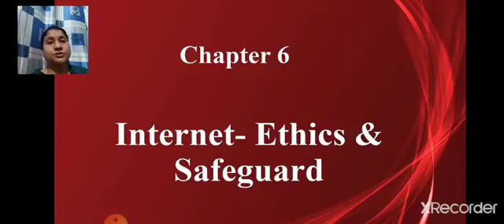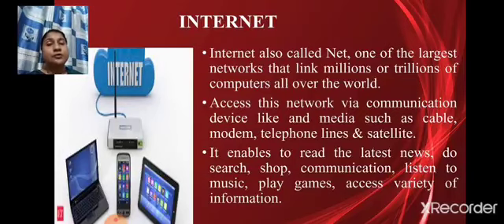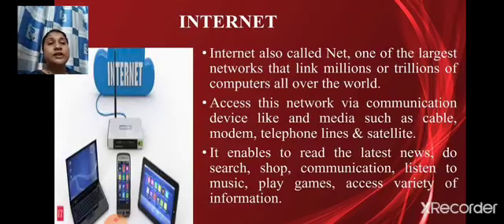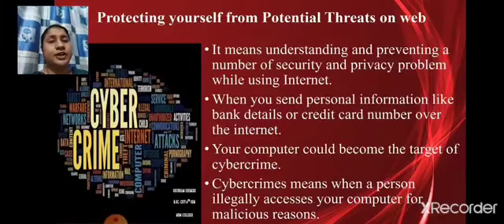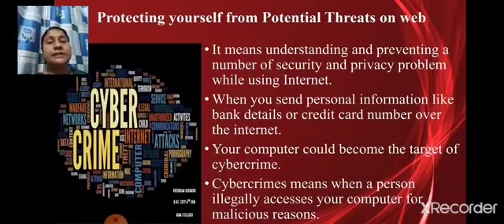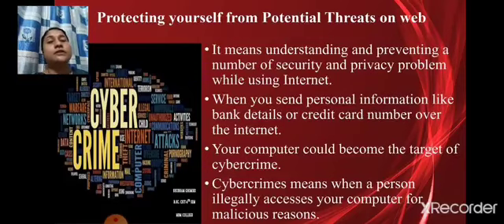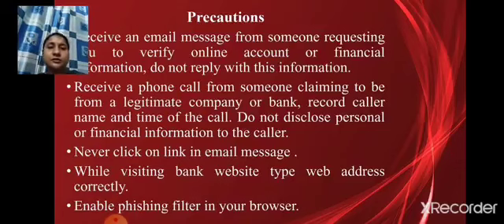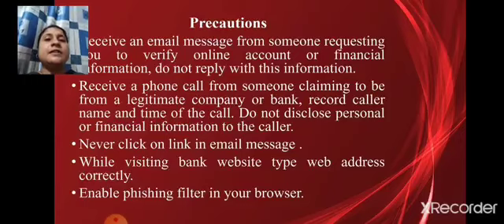Std 7 Chapter 6 Internet Ethics and Safeguard Part 1 14 Oct